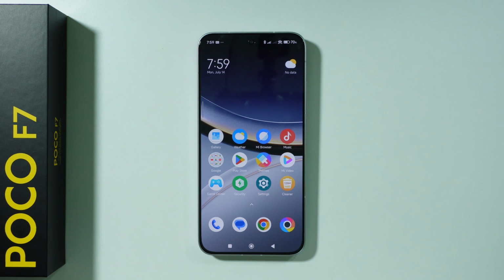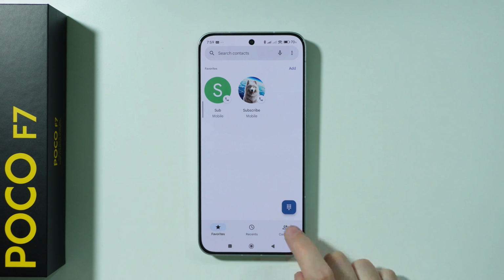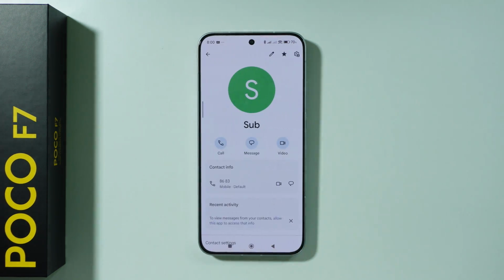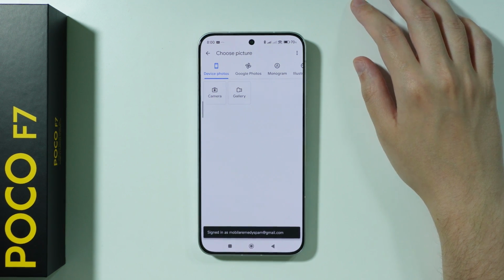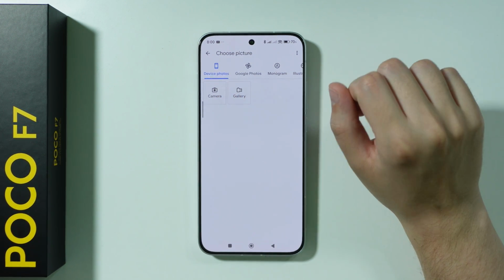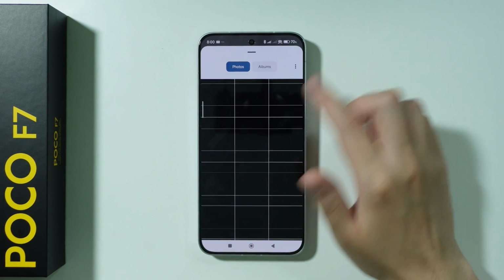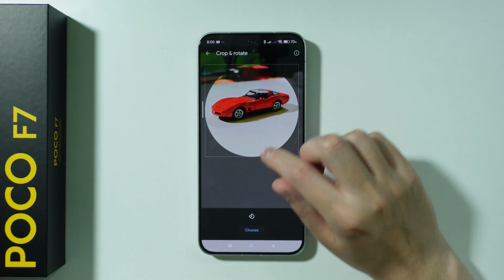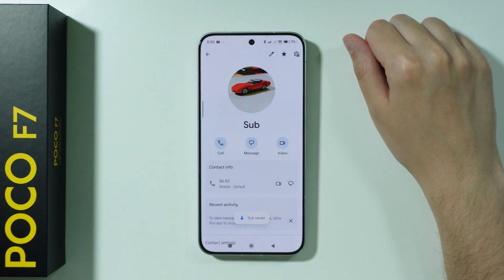POCO F7: How to Add Photo to Contact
Want to personalize your contacts with photos on your POCO F7? This step-by-step tutorial shows you how to easily add or change contact pictures in your address book. Learn multiple methods to assign photos, whether you're editing existing contacts or creating new ones.